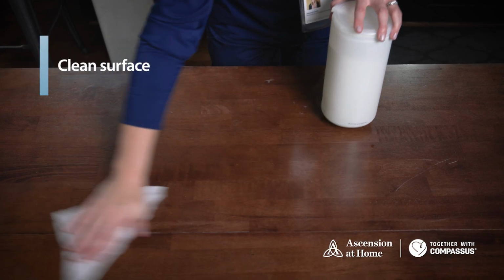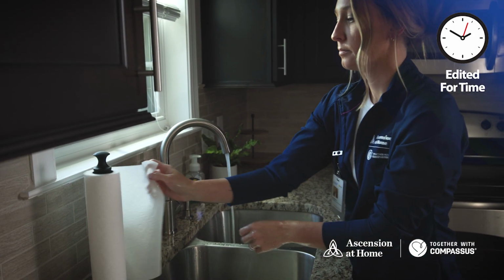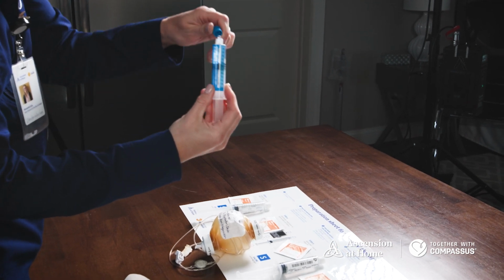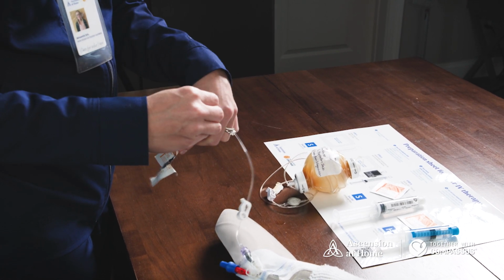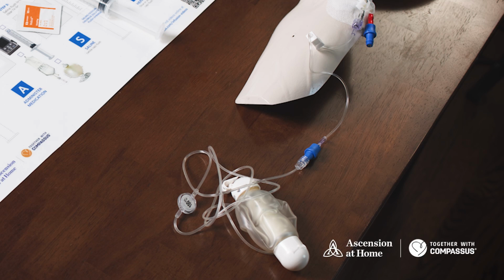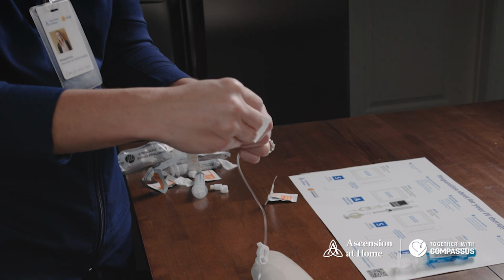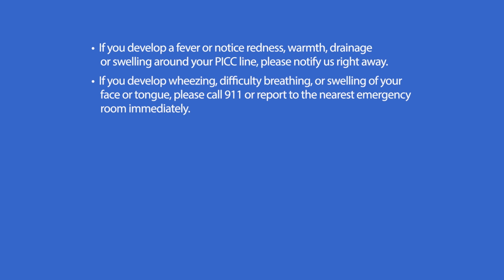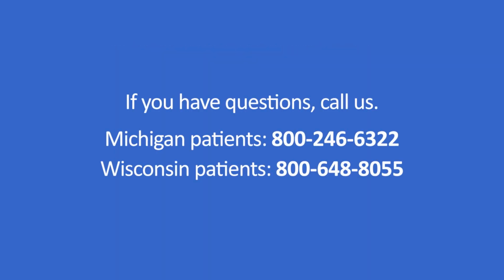Ascension at Home Together With Compassus Home Infusion Demo: Antibiotic Therapy w/ Elastomeric Pump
Discover the key to effective self-administration of therapy treatments with Ascension at Home Together with Compassus infusion services! In this detailed demonstration, we guide new patients through the process of self-administering therapy treatments, specifically focusing on antibiotic therapy using an Elastomeric Pump.

Join us in this educational video series designed to empower patients, improve treatment compliance rates, enhance clinical quality metrics, and elevate overall patient satisfaction. As part of our commitment to your well-being, this video is one of five in our comprehensive patient demonstration series.

By watching this tutorial, patients gain valuable insights into managing their therapy at home, ensuring a smoother, more effective treatment journey. For a deeper understanding and to access the entire series, visit our Take charge of your health and explore the resources available for a more informed and empowered experience with Ascension at Home Together with Compassus infusion services.